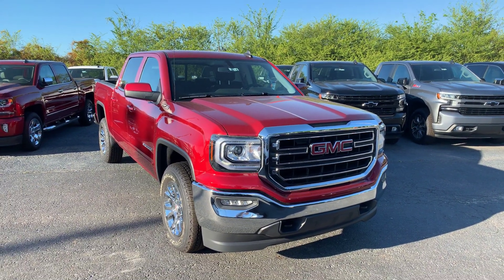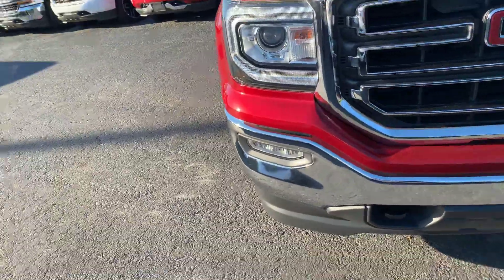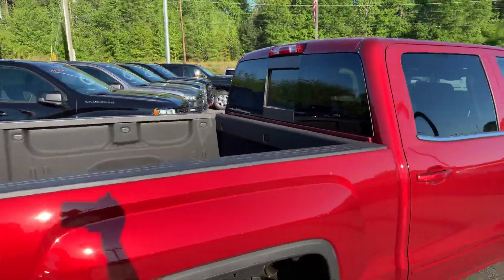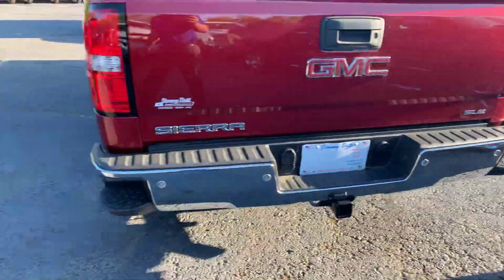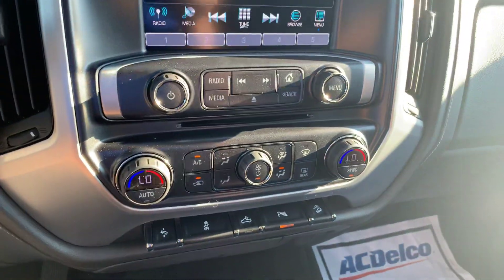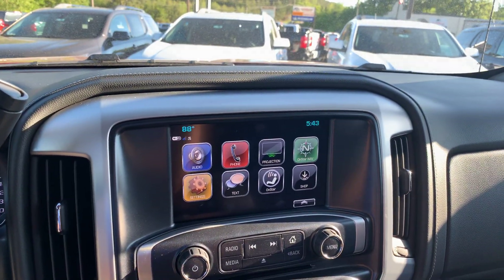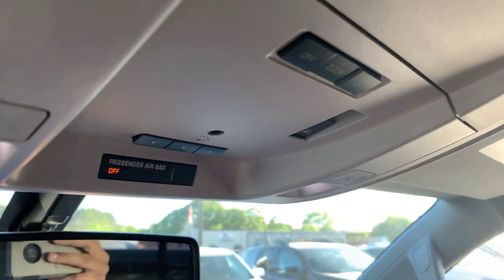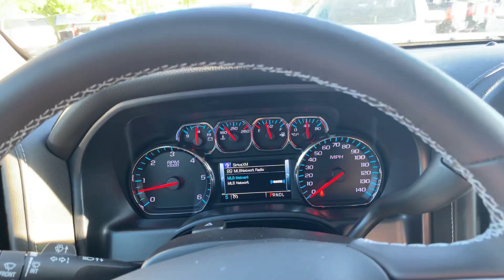Check it out Joseph